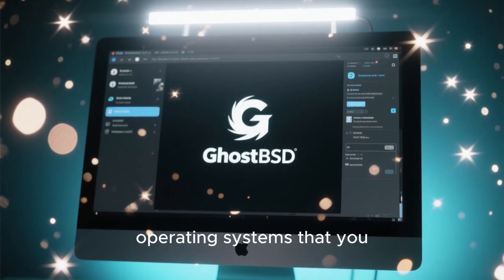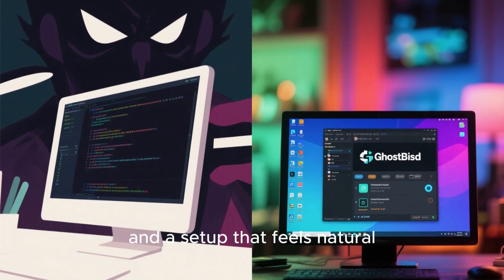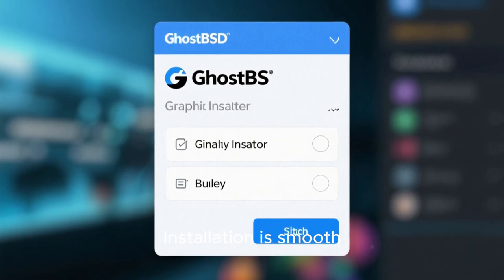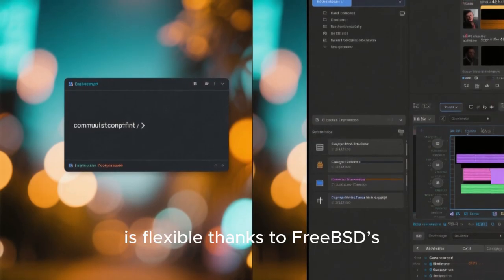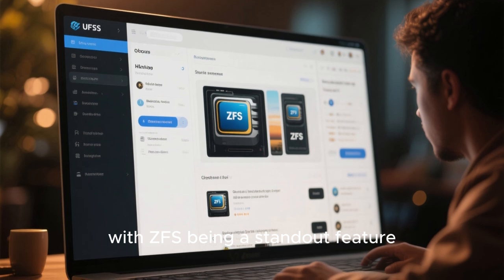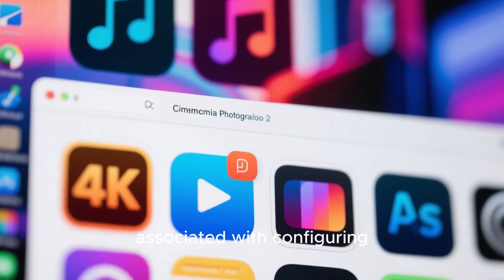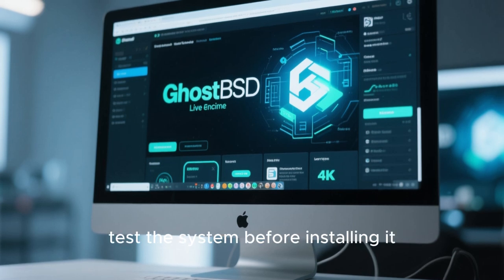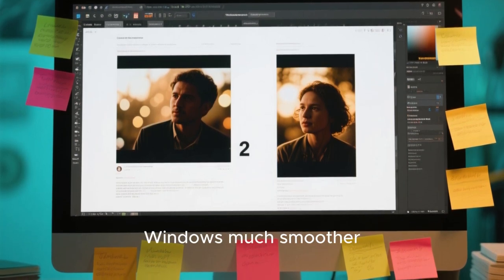GhostBSD Explained: The BSD Desktop OS Everyone Is Finally Noticing!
GhostBSD is one of the most underrated operating systems in the BSD world, built on top of FreeBSD but redesigned to be simple, fast, and user-friendly. In this video, I explore what makes GhostBSD special, why more people are talking about it, and whether it can compete with Linux in 2025.

We cover installation, performance, desktop experience, multimedia support, ZFS, privacy, security, and real everyday usability. If you’ve ever wanted to try a BSD system without the complexity, GhostBSD might be the perfect starting point.